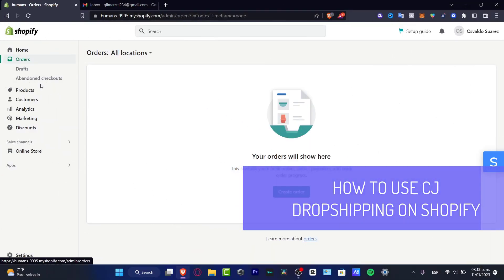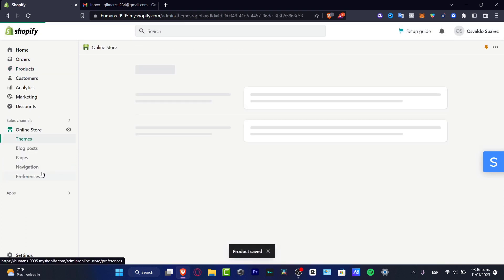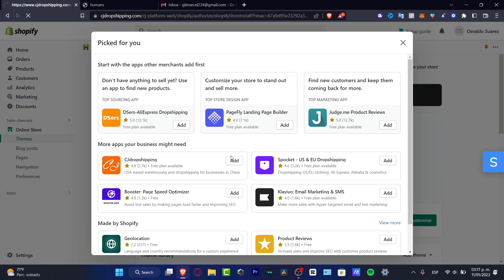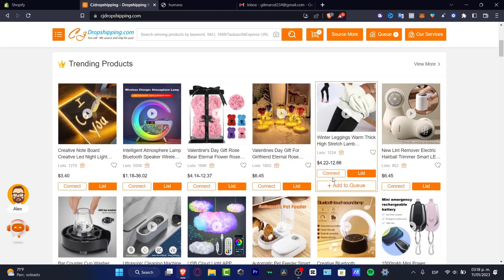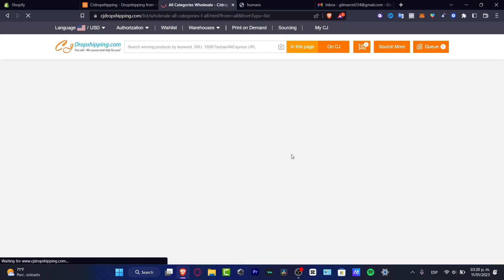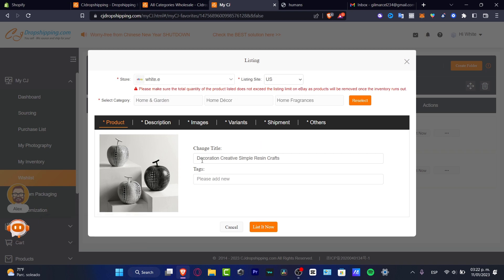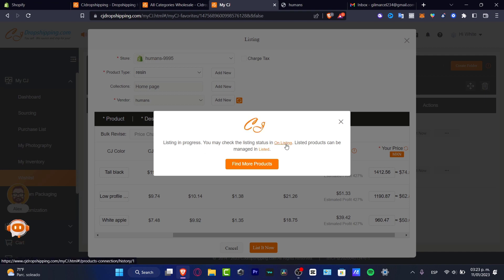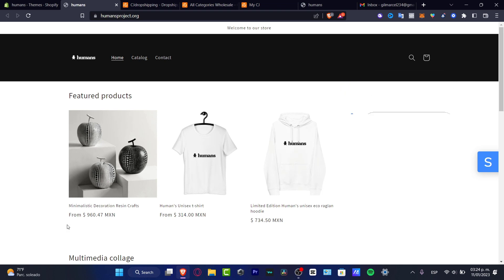How To Use CJ Dropshipping On Shopify (2026) Tutorial CJ Dropshipping Shopify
CJ Dropshipping on Shopify is an effective way to increase sales and generate more revenue for your online business. The tutorial will guide you through the setup process, from setting up your Shopify account to integrating it with CJ Dropshipping. The process of integrating CJ Dropshipping with Shopify is straightforward, and the tutorial will walk you through every step in detail.

Additionally, the tutorial will provide you with valuable insight into how to use the CJ Dropshipping platform, as well as how to optimize for better performance. With the help of this tutorial, you’ll be able to create a successful CJ Dropshipping store on Shopify in no time. The tutorial will also provide you with tips and tricks on how to maximize your profits with CJ Dropshipping. ‎